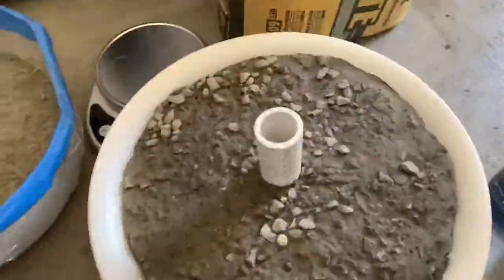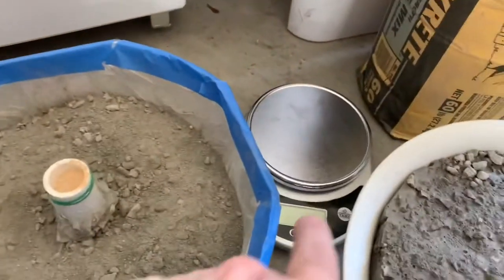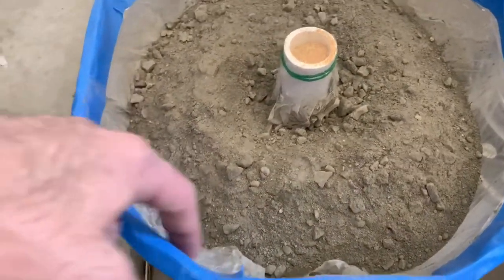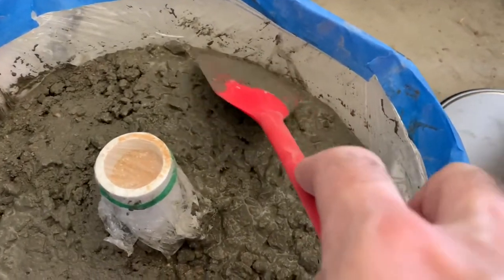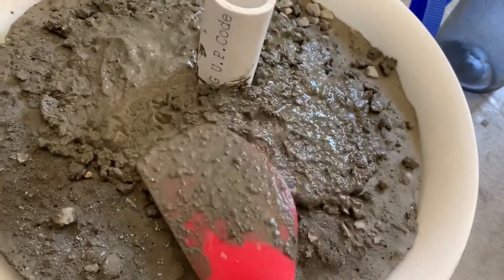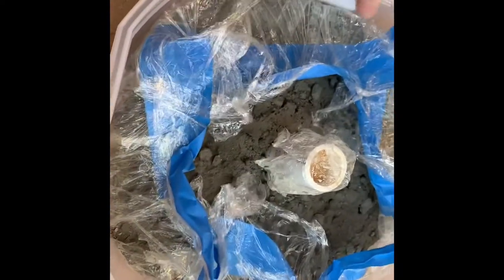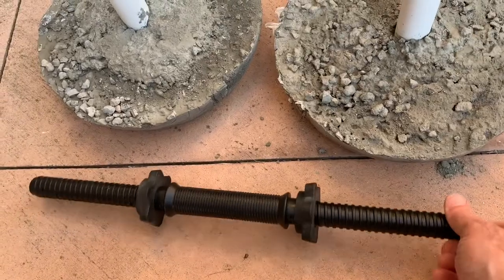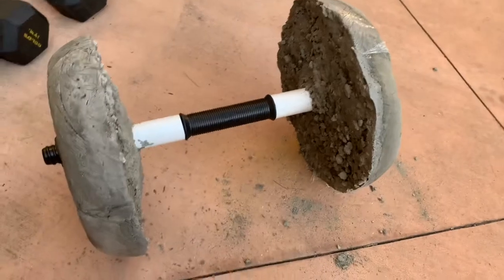DIY Concrete Dumbbells for 10¢/lb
Retailers are gouging consumers, charging $2-5/lb for dumbbells, barbells and weight sets. Watch how to make your own DIY concrete weights for 10¢/lb

Ingredients:
- 60lb bag Quickcrete
- 17” dumbbell bar handles
- 1” irrigation pvc pipe
- Sterilite ulra-seal 8.1qt/7.7L container
- sand
- plastic wrap
- rubber bands
- wood saw
- measuring cup
- water
- stirring stick
- disposable plastic cups
- scales